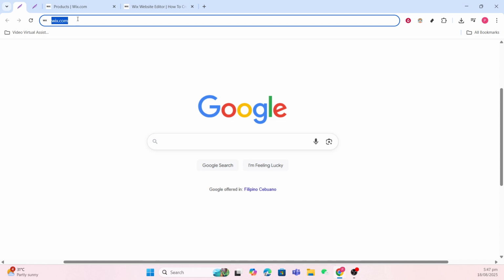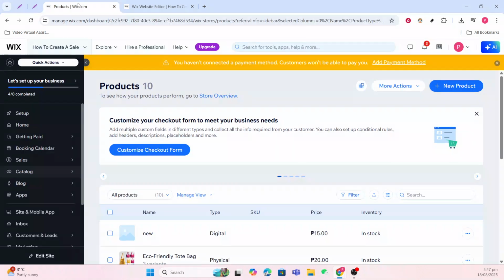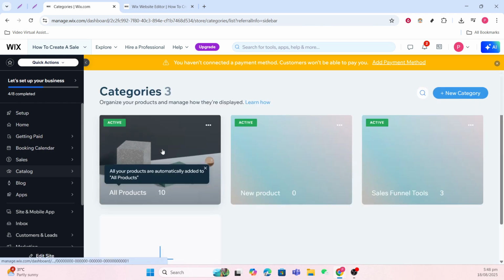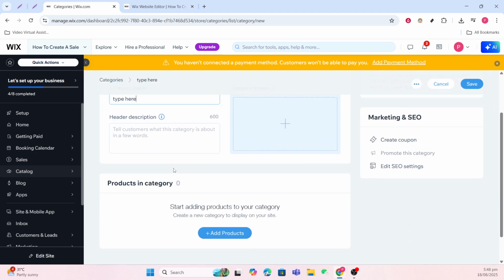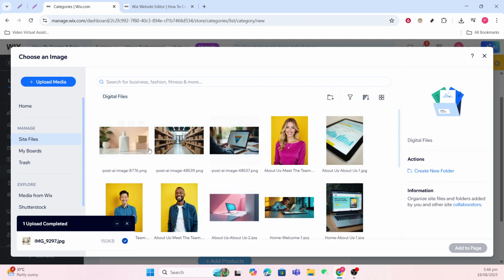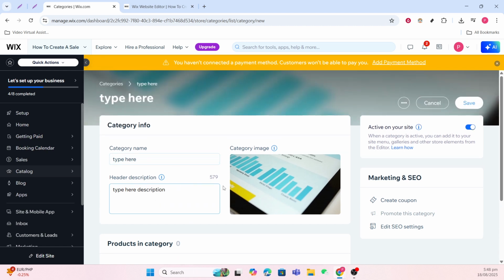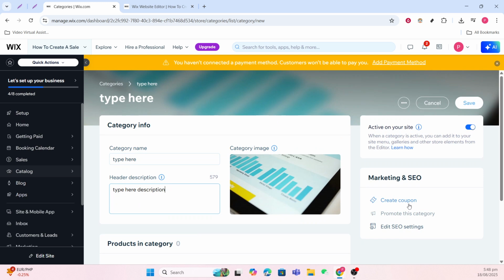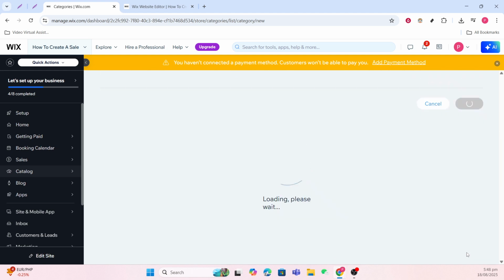How To Add Product Categories On Wix 2025 Step By Step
🛒 Want to organize your Wix online store?
In this step-by-step tutorial, I’ll show you how to add product categories on Wix in 2025 so your store looks professional and easy to navigate. Perfect for beginners and small business owners!

✨ What you’ll learn:

📂 How to create and manage product categories

🏷️ Organize products for better shopping experience

🎨 Customize category layouts and design

📈 Tips to boost sales with well-structured categories

👥 Best for:

Wix beginners

Small business websites in 2025

Anyone building a professional eCommerce store

✅ By the end of this tutorial, you’ll know how to add and manage product categories on Wix to make your store more user-friendly and professional.